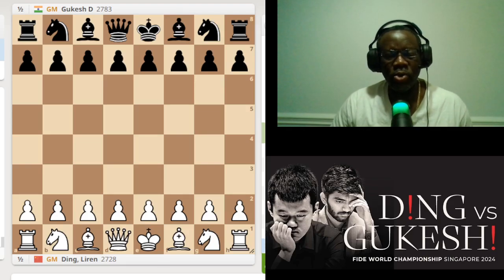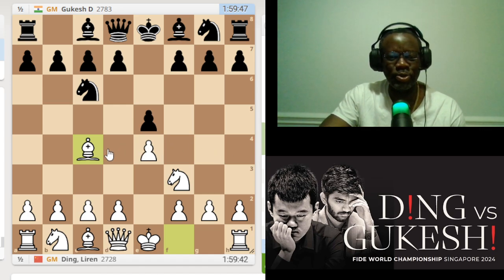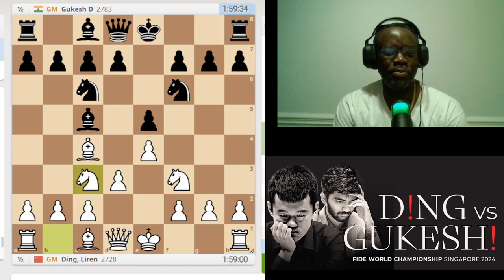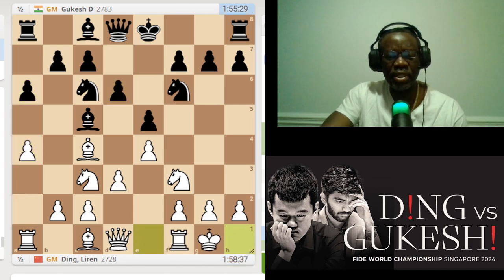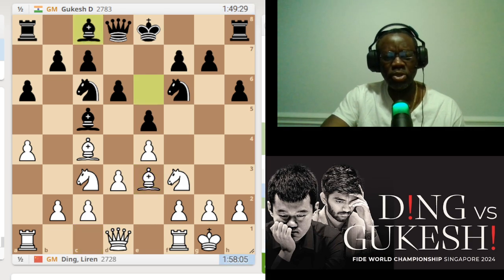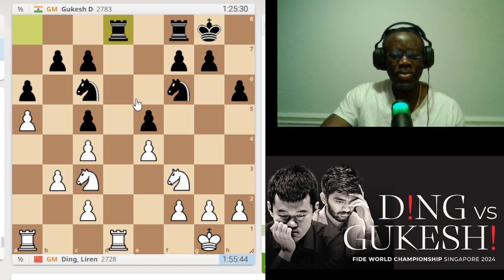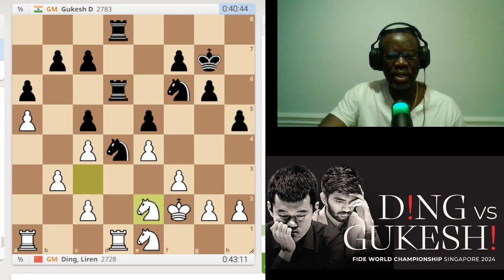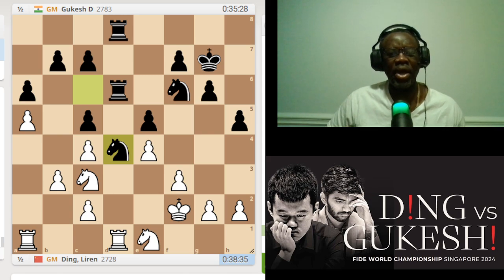A draw with no Juice.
This was the 2nd game of the World championship match, Ding liren was white against Gukesh,and the game which was a Guico piano ended in a boring draw.